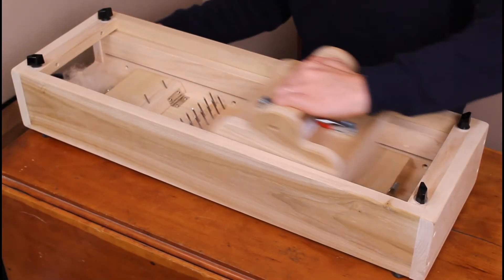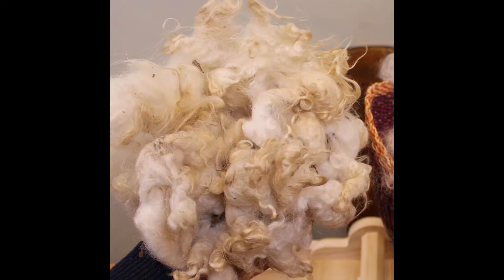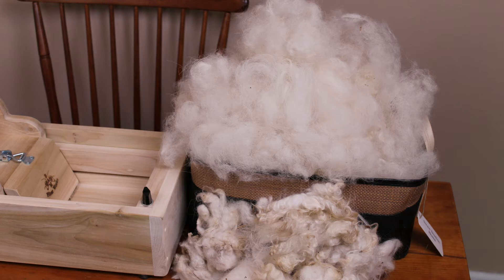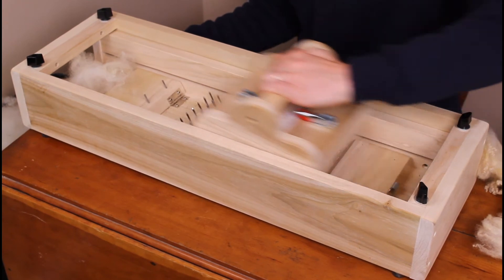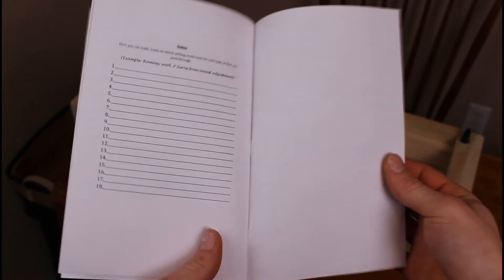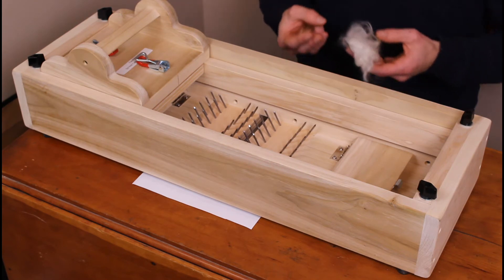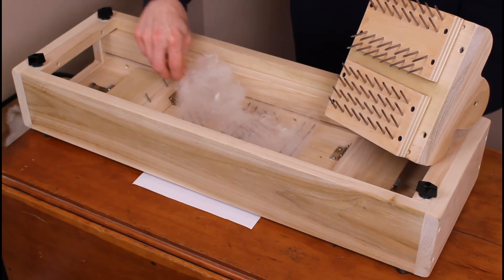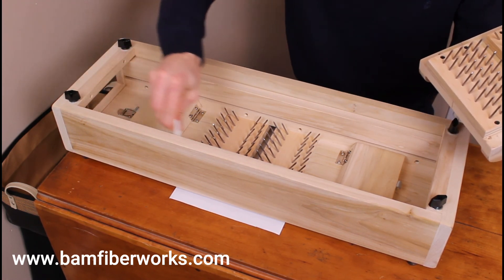Using Adjustable Box Wool Picker The Busy Butler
Busy Butler wool picker demo picking Merino and Karakul, with helpful tips and tricks.